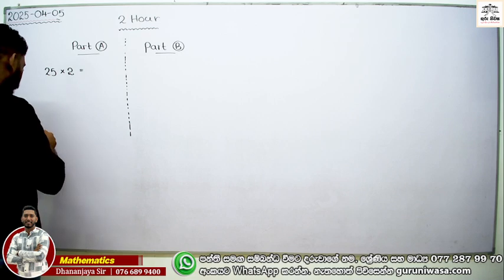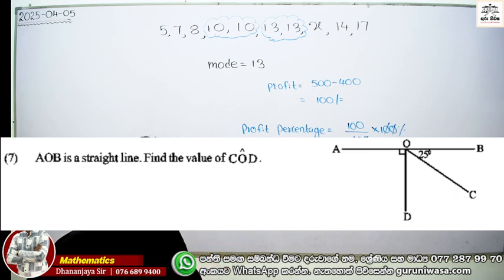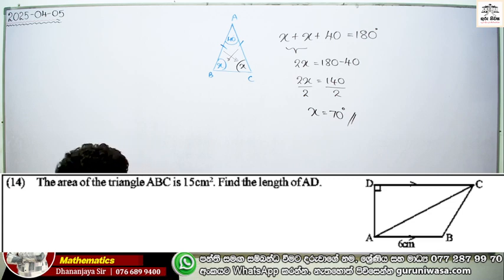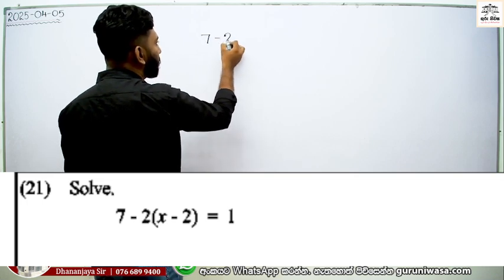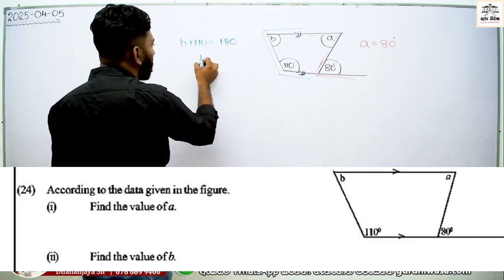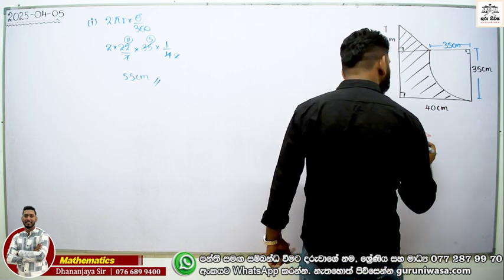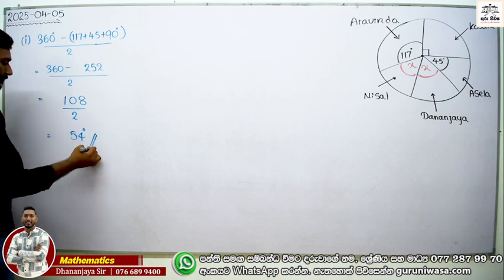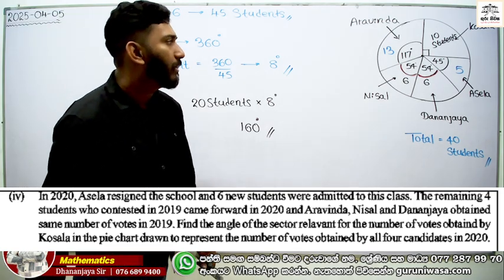Mathematics - Grade 10- Revision paper 01 - Part 01 - English Medium - 2025..04.05